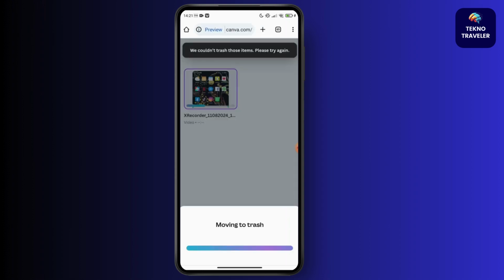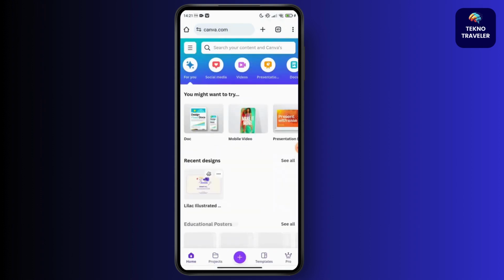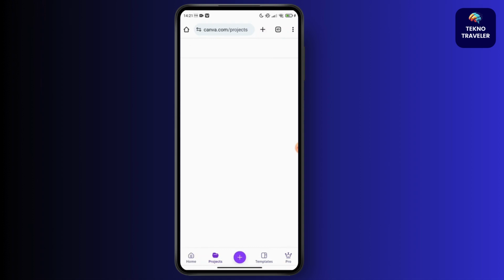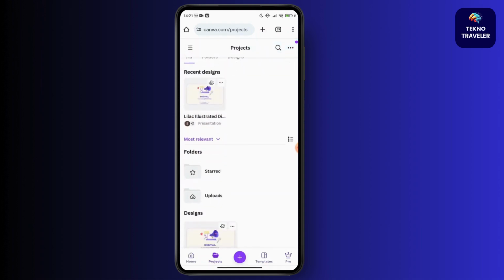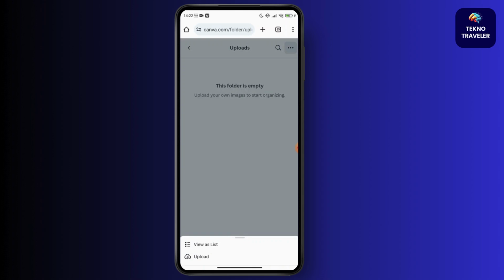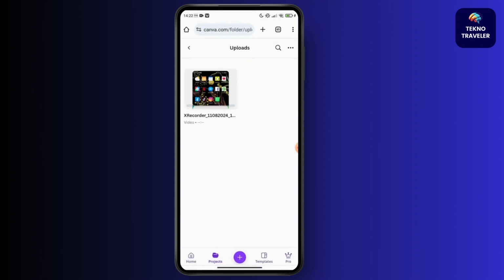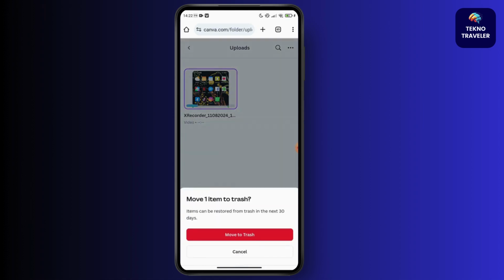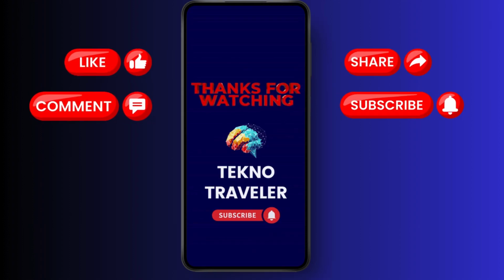How to Delete Uploaded Files in Canva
In this video, we’ll show you how to delete uploaded files in Canva with a quick and easy method. Whether you're looking to clean up your workspace or remove unnecessary files, this guide will help you manage your Canva uploads effectively.

Steps Covered:

Open Canva and Log In:
Ensure you are logged into your Canva account on the app or website.

Access Your Uploads:
Navigate to the Uploads tab on the left side of your Canva dashboard.

Select the File to Delete:
Find the uploaded image or file you want to delete and click on it.

Delete the File:
Click on the trash icon or the "Delete" option to remove the file from your Canva uploads.

Confirm Deletion:
Verify that the file has been successfully deleted by refreshing your uploads tab.

Troubleshooting Tips:

If you can’t find the delete option, make sure you are using an updated version of Canva.
Double-check to ensure that the file isn’t linked to a current project before deletion.